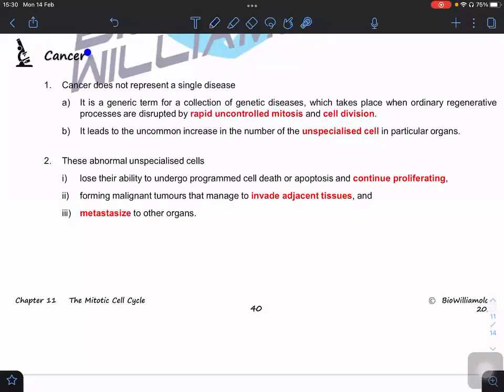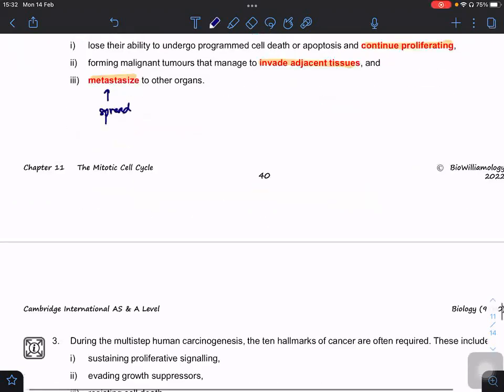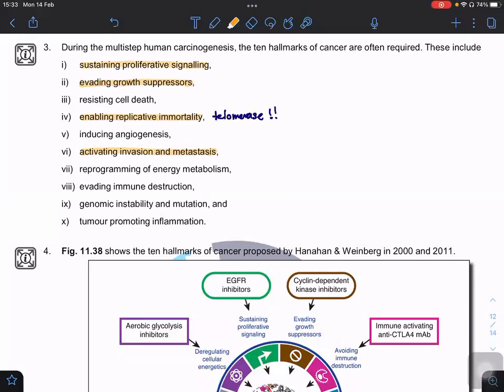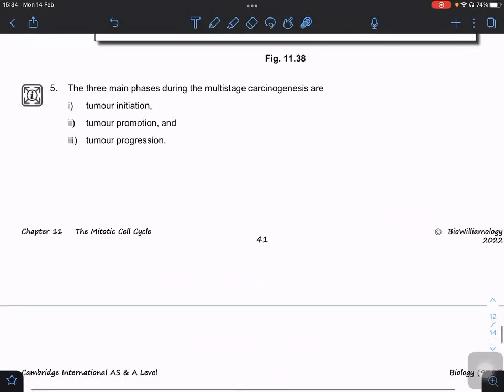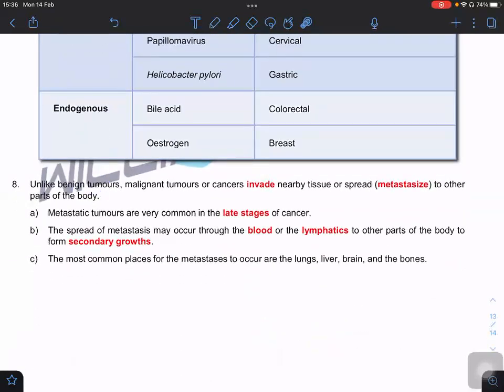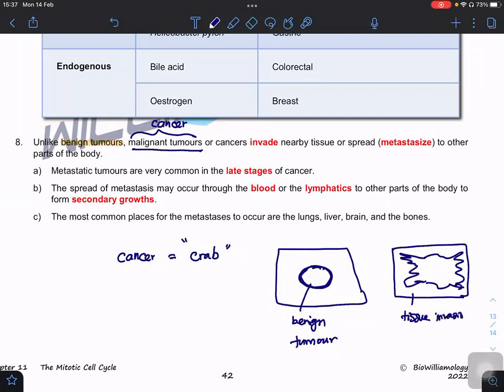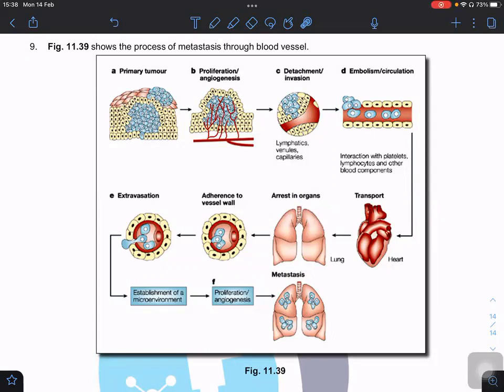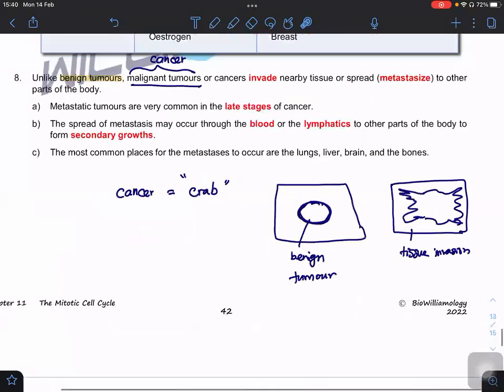Cancer by Dr. William